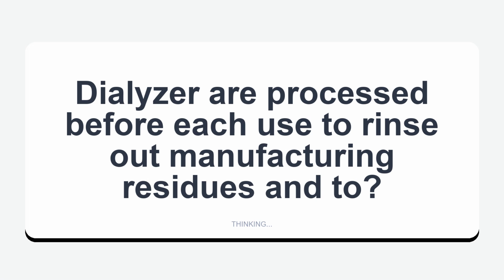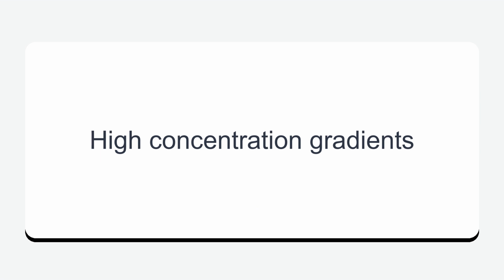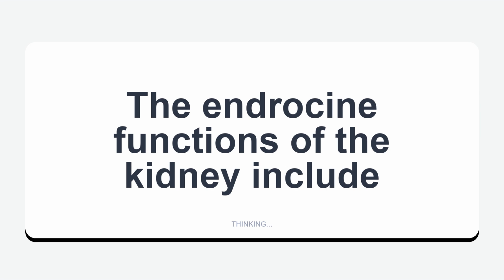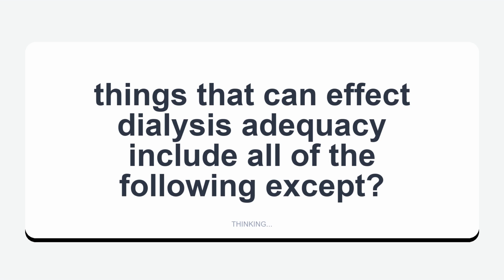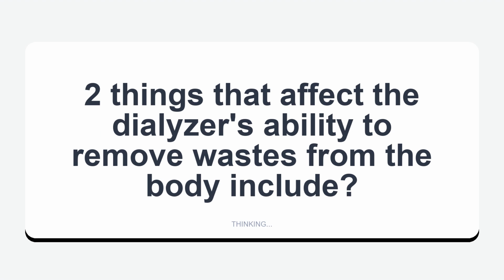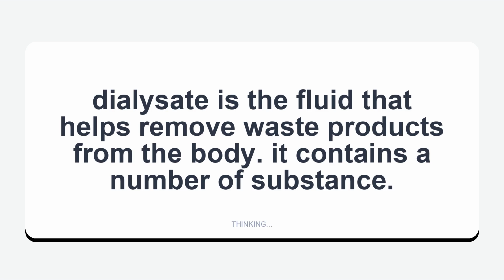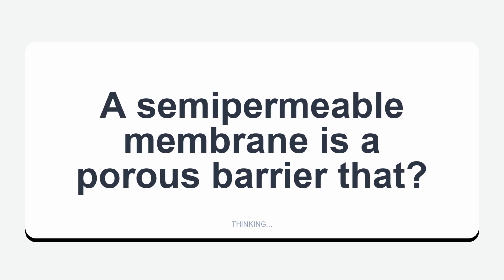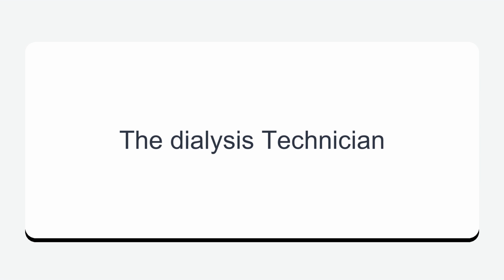cht exam Exam Questions your First Trye: Top 2026 High-Yield Practice Prep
Get the quizzes, packages, and cheat sheets you need to study with confidence cht exam Exam Questions your First Trye: Top 2026 High-Yield Practice Prep

Passing the Certified Hand Therapist exam requires more than just memorizing facts. With the updated 2026 HTCC exam blueprint and curriculum changes, the test demands advanced clinical reasoning, deep anatomical knowledge, and a mastery of complex case applications. If you are preparing to sit for the exam this year, you need to know exactly how questions are structured and what high-yield concepts are most likely to appear.

In this comprehensive review, we dive into the core domains that candidates struggle with the most on the official exam. We cover essential practice questions designed to closely mimic the actual testing experience, focusing on high-stakes areas like upper extremity rehabilitation, orthotic regimens, tissue healing timelines, and differential diagnosis. Whether you are reviewing zone-specific flexor tendon repairs, brachial plexus injuries, carpal tunnel syndrome, or the complexities of post-operative wound care, practicing with realistic scenarios is the single best way to build your confidence and ensure a passing score on your very first attempt.

The 2026 examination places a much heavier emphasis on evidence-based practice, current research, and multi-stage clinical reasoning. It is no longer enough to just know textbook definitions; you must be able to fluidly apply them to intricate patient cases under tight time constraints during the four-hour test window. Many occupational and physical therapists find themselves overwhelmed by the sheer volume of information, spanning from physical agent modalities and pediatric conditions to complex surgical management protocols for the hand, wrist, elbow, and shoulder. That is why identifying your specific structural weaknesses through targeted practice quizzes and simulated exams is absolutely vital to optimize your study timeline.

We understand how demanding and stressful this certification journey can be, which is why we also provide specialized prep resources, comprehensive study courses, high-rigor practice exam banks, and personalized mentorship services to help guide your studies and maximize your preparation efficiency. Our tailored support is designed to take the guesswork out of your study schedule so you can walk into the testing center completely prepared.

Make sure to actively engage with these questions, thoroughly analyze the rationale behind every correct and incorrect answer, and continuously refine your test-taking strategies. Consistently testing your knowledge under simulated exam conditions will help mitigate test anxiety, build pacing skills, and significantly improve your long-term information retention.